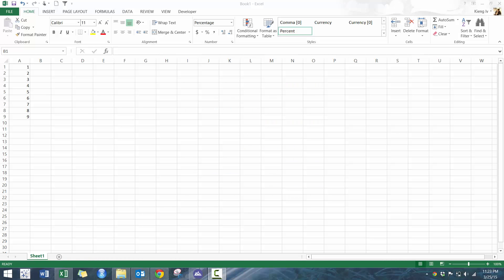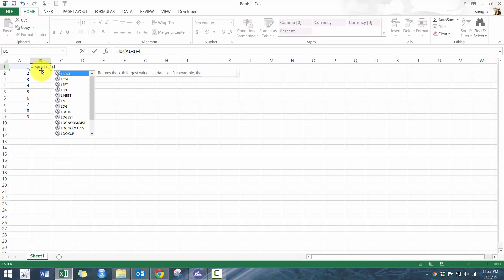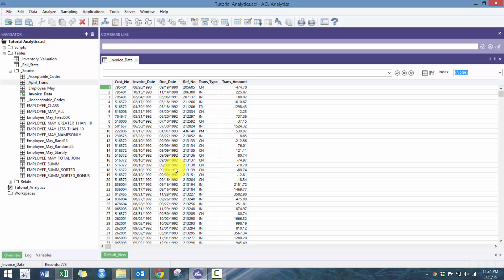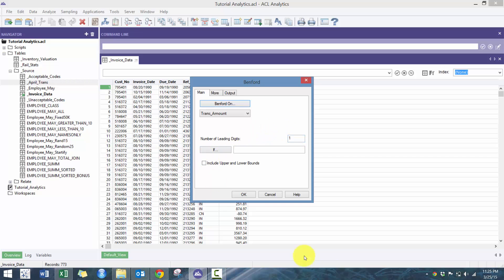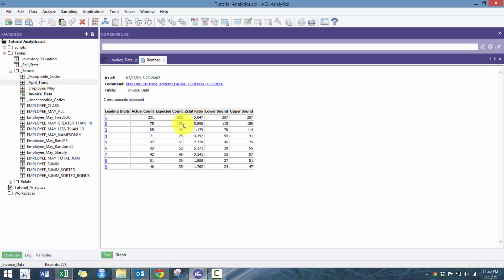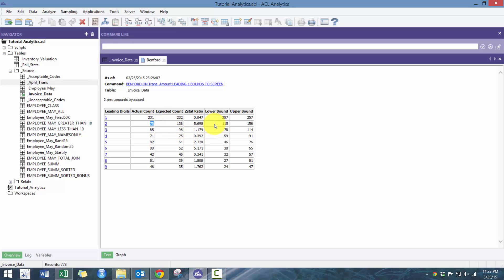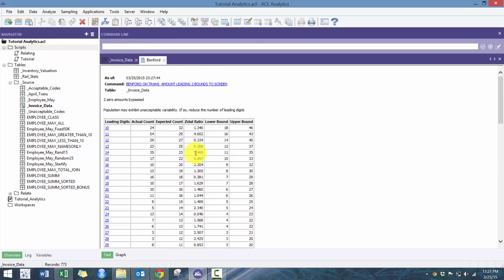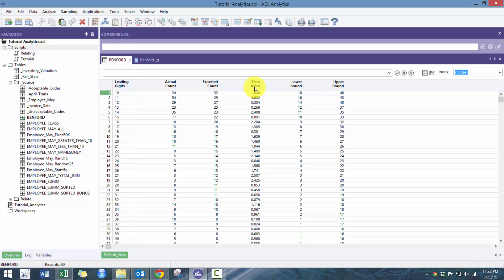Custom ACL Analytics Workshop - Benford's Law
In this video, I demonstrate how to perform the Benford's Law function in ACL.